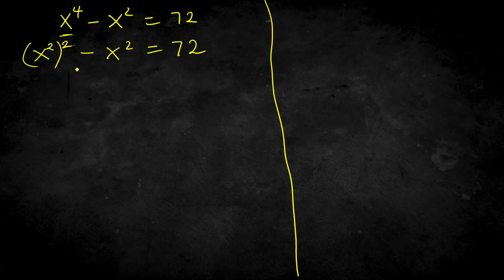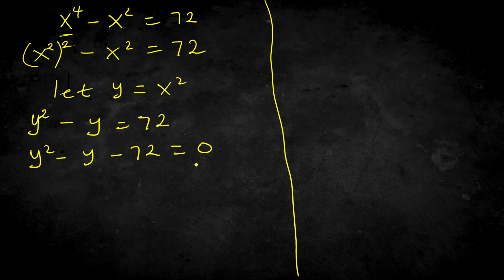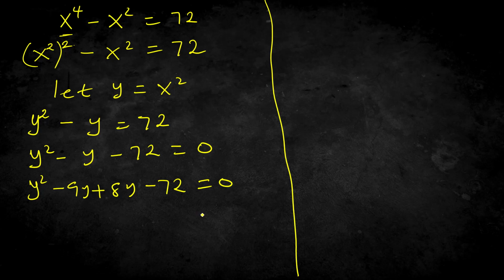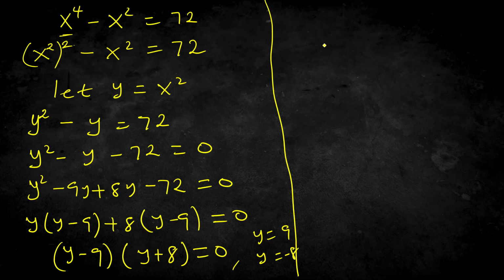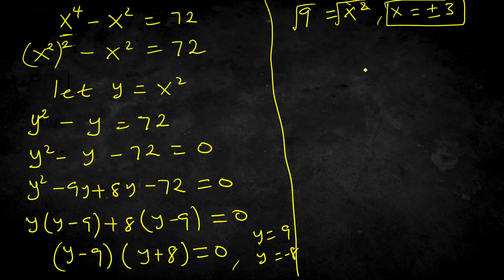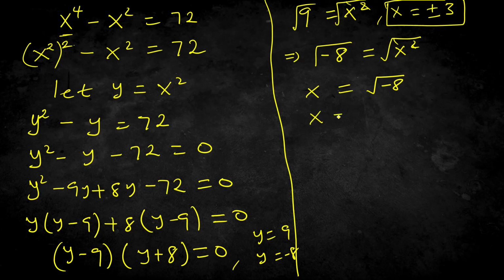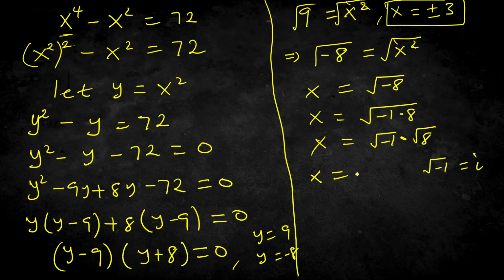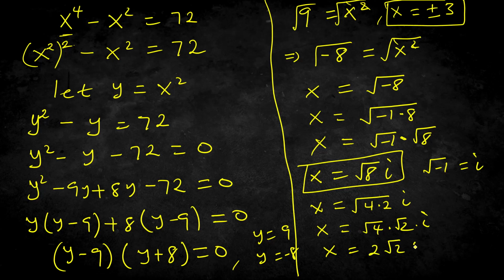Math Trick Makes Solving X⁴ - X² = 72 SUPER Easy!